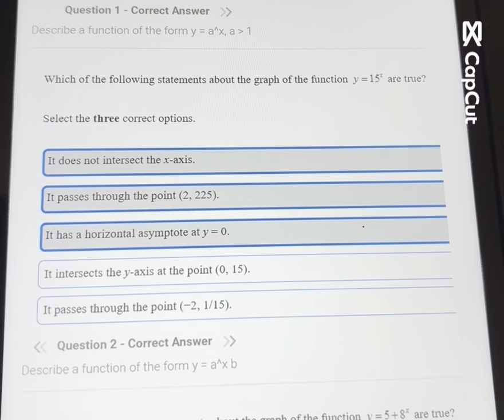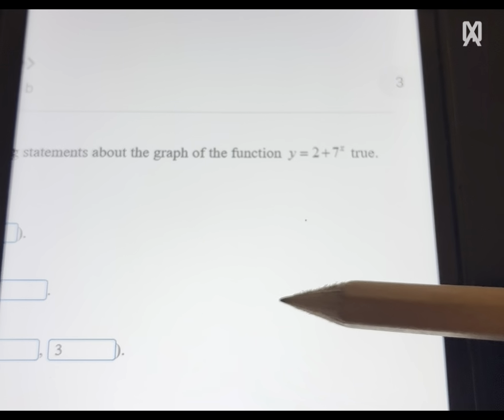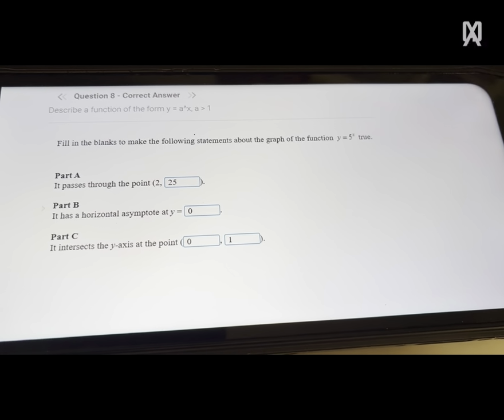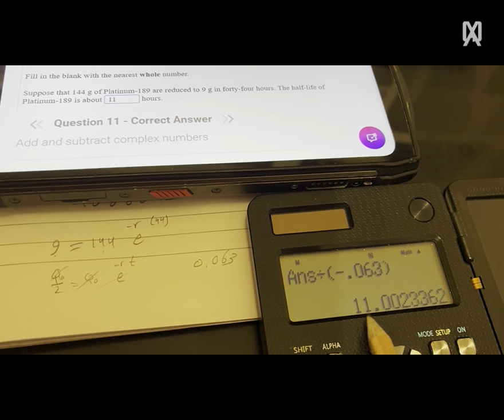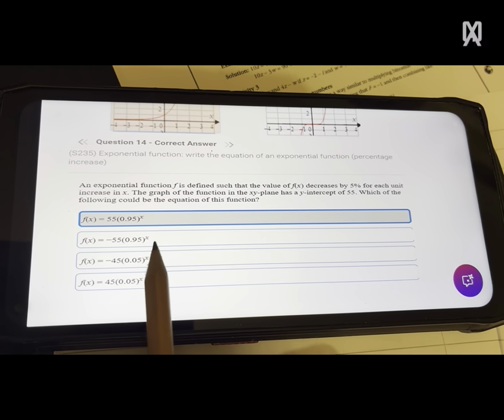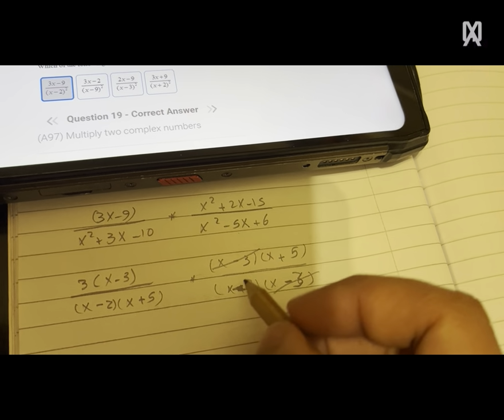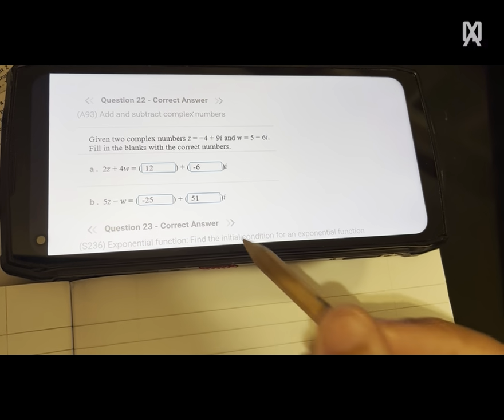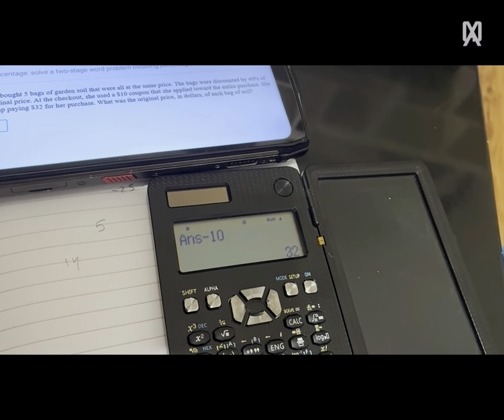G9S Math CA week 7 (Algebra 3.3 & 6.5)